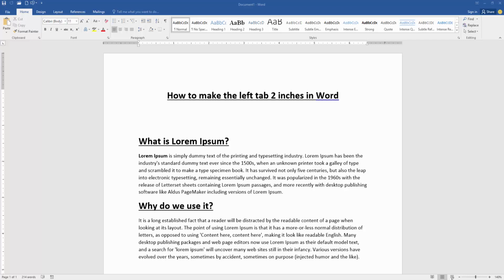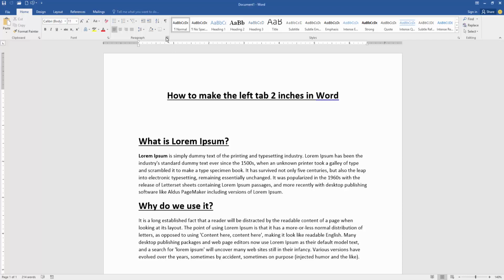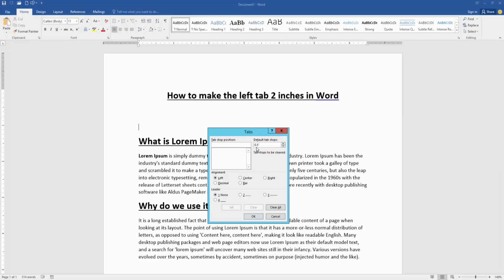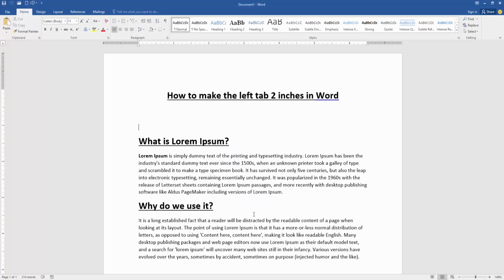How to make the left tab 2 inches in Word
Assalamu Walaikum,
In this video I will show you, How to make the left tab 2 inches in Word. Let's get started.